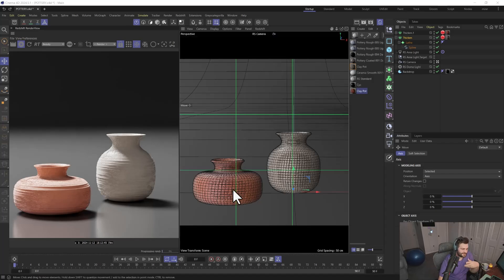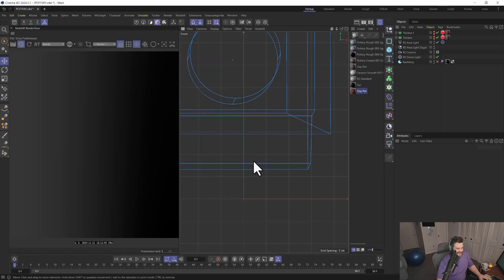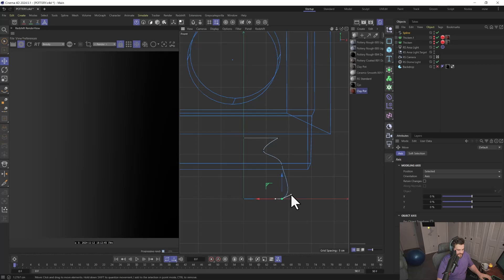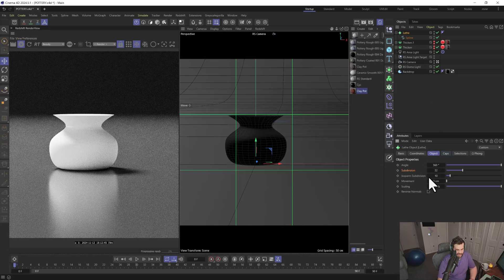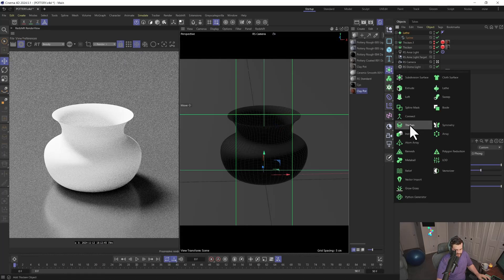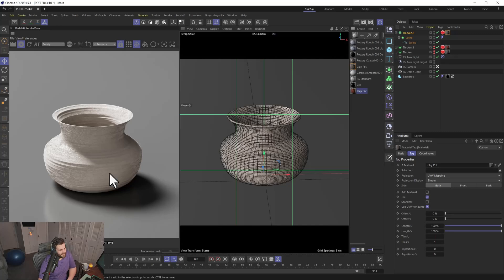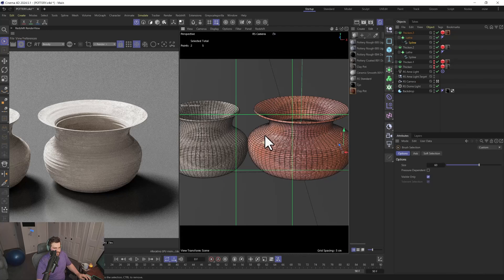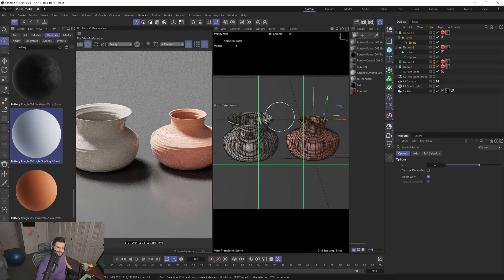Tutorial | How to easily make Pottery in C4D | Redshift | Project file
| $4.20 | Grab the render ready Pottery project file | $4.20 |